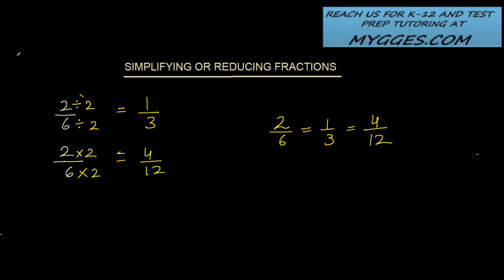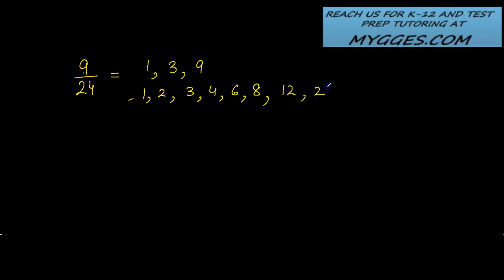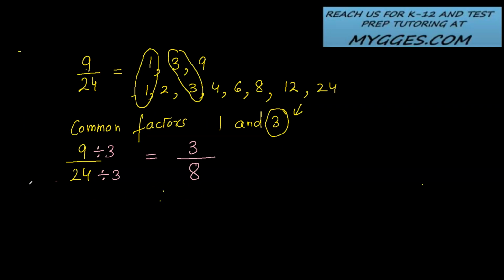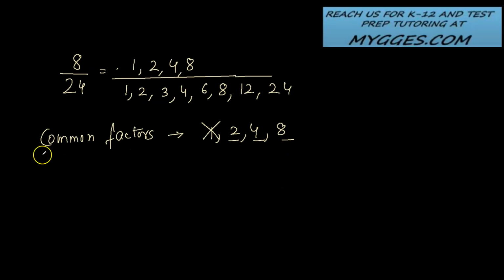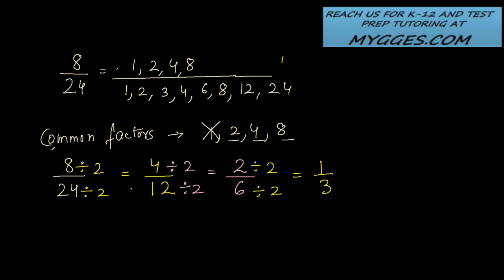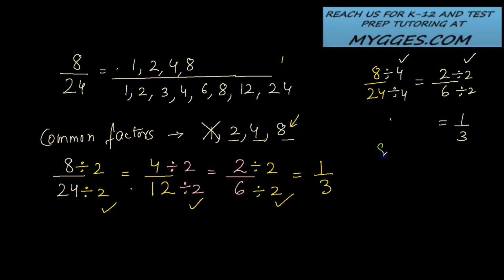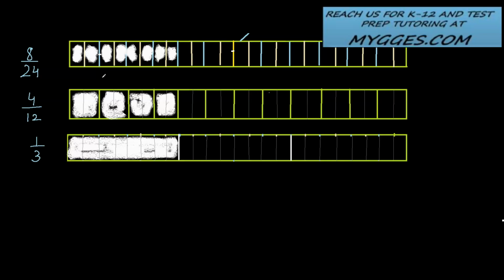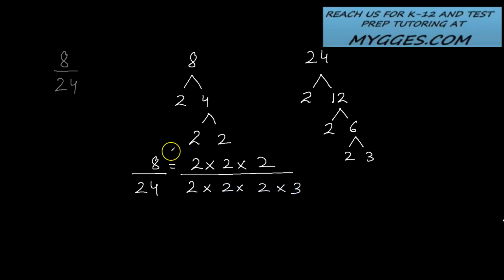Simplifying or Reducing Fractions to its Lowest Form | USA Maths for Grade 2,3,4 & 5 | mygges.com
This video will help in understanding Simplifying or Reducing of Fractions.
How to Simplify or Reduce Fractions step by step by using different methods.
Great for Grade 2, Grade 3, Grad 4 and even for Grade 5.
Teaching US Kids
Arithmetic
Reduce Fractions to its lowest form.